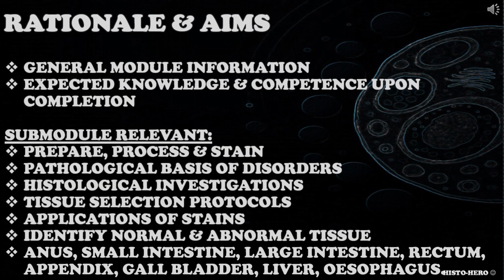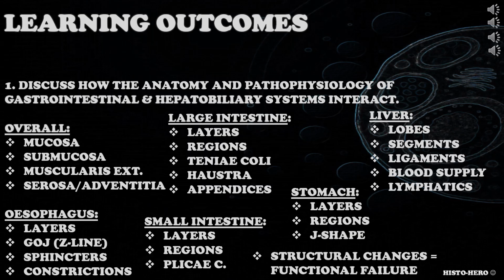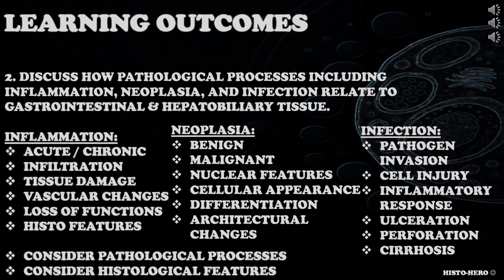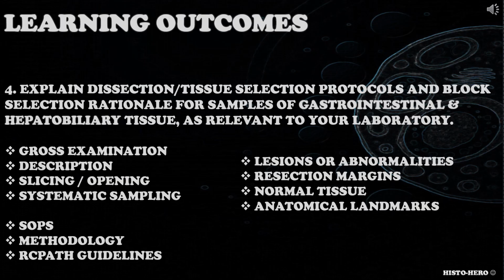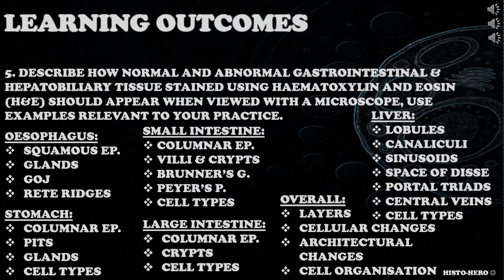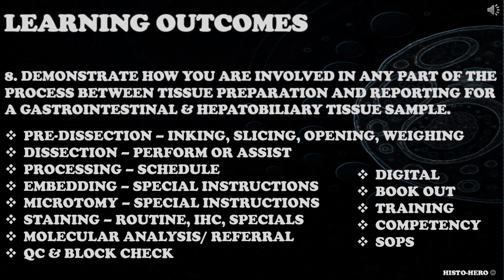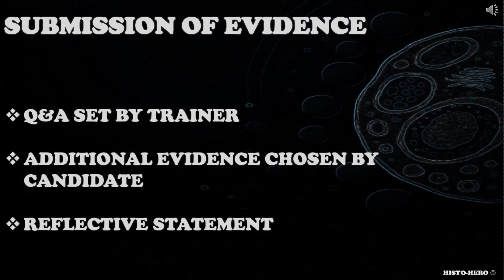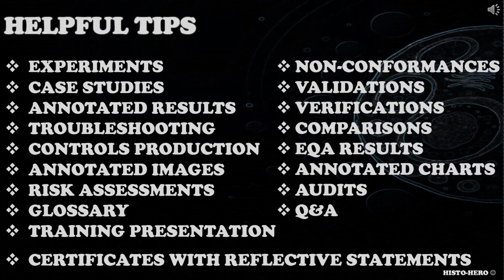IBMS SPECIALIST PORTFOLIO V5 - GASTROINTESTINAL & HEPATOBILIARY HISTOLOGY (for trainee)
This video is about Gastrointestinal & hepatobiliary histology which is part of the IBMS specialist portfolio in cellular pathology.

Chapters:
00:00 - Title
00:18 - Introduction
00:40 - Let's Dive in
00:50 - Rationale & Aims
01:53 - 1st Learning Outcome
05:00 - 2nd Learning Outcome
07:27 - 3rd Learning Outcome
08:07 - 4th Learning Outcome
09:07 - 5th Learning Outcome
11:52 - 6th Learning Outcome
13:00 - 7th Learning Outcome
13:37 - 8th Learning Outcome
14:20 - 9th Learning Outcome
14:59 - Indicative Content
15:33 - Resources
15:40 - Submission of Evidence
16:15 - Q&A Suggestions
16:48 - Supporting Evidence Ideas
17:01 - Reflective Statement
18:13 - Helpful Tips
20:00 - Conclusion